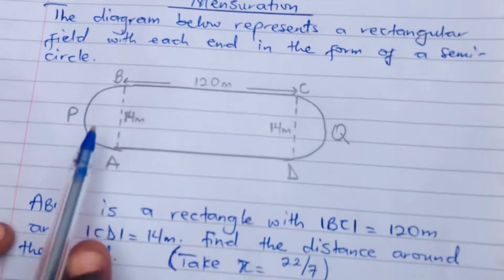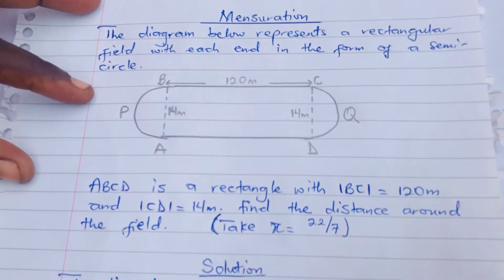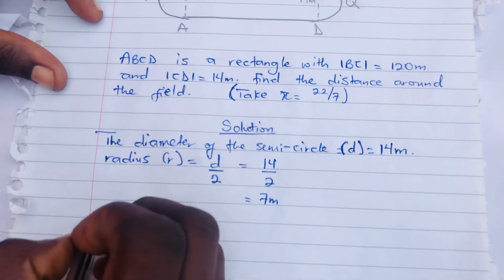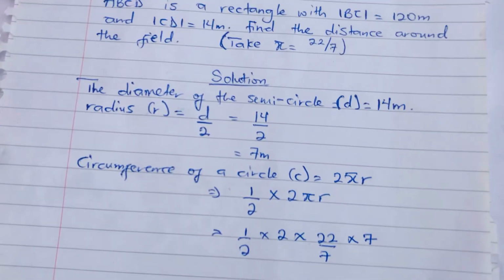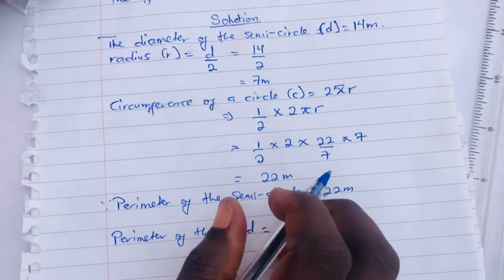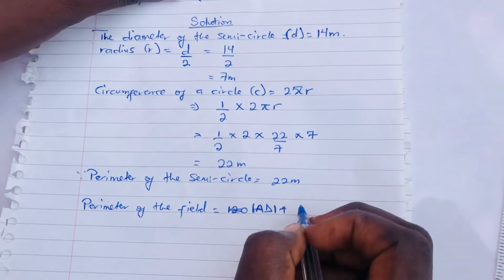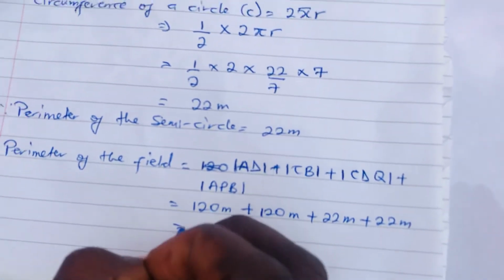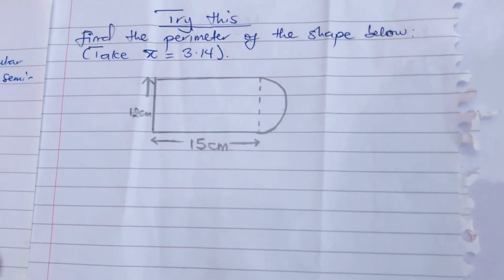Mensuration |Ghanaian Female Mathematics Tutor